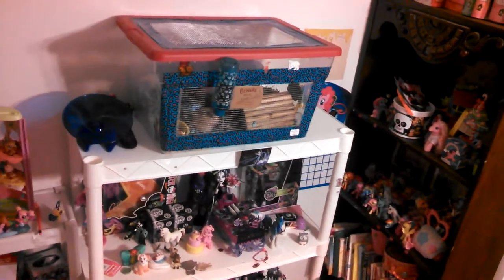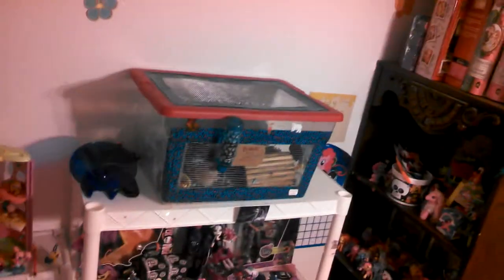Bunk bed hamster party!!!!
Its a bunk bed hamster party! Well sorta. Not really. Use your imaginations, folks!